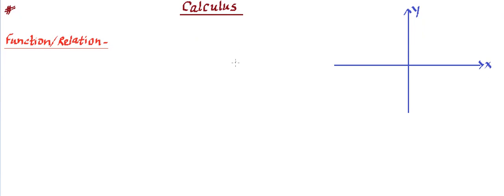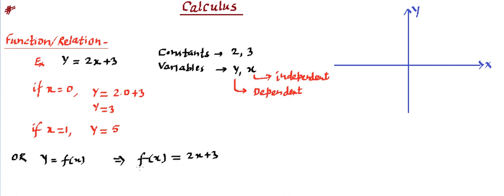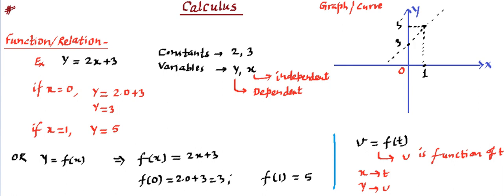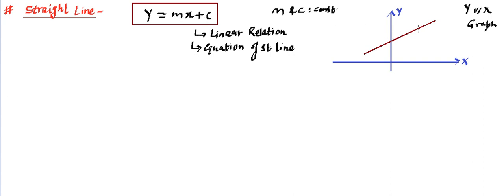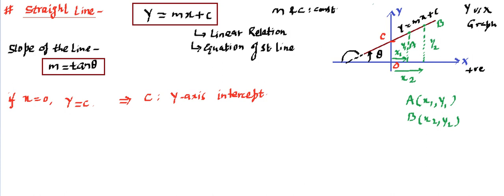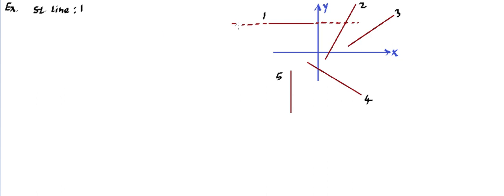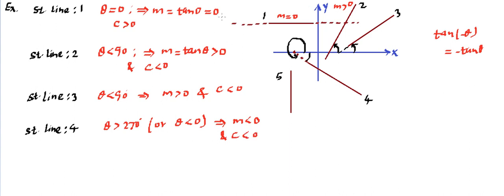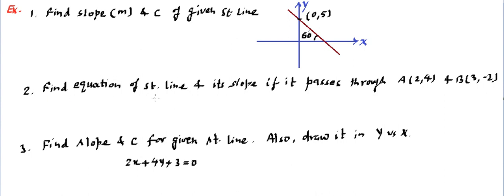Lecture #1 Function & Straight Line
Basic about Function & Relation, Equation of Straight Line, Slope of a Line and Y-axis intercept.